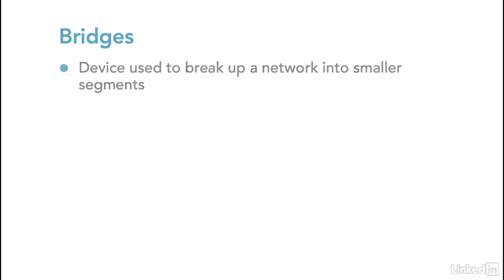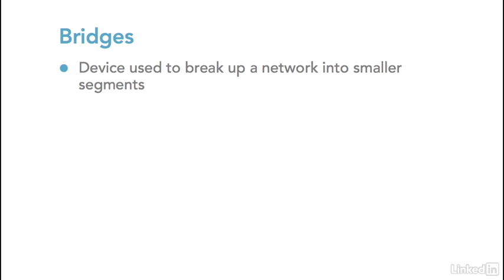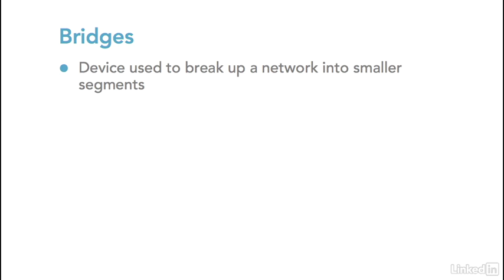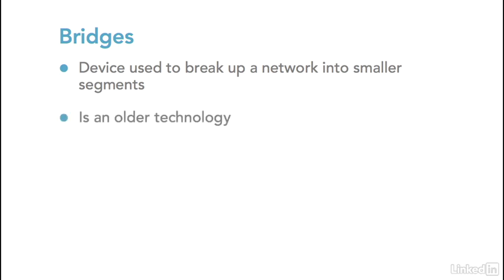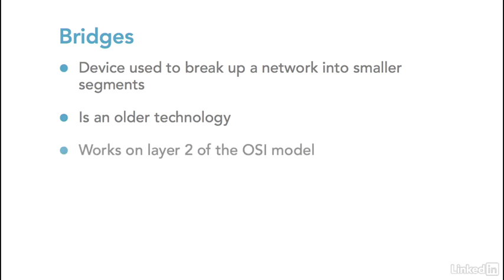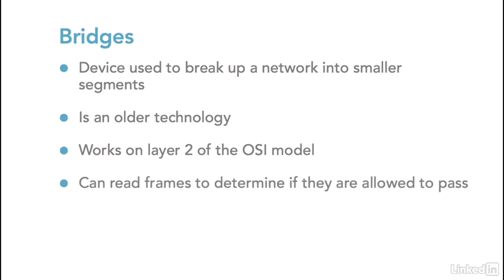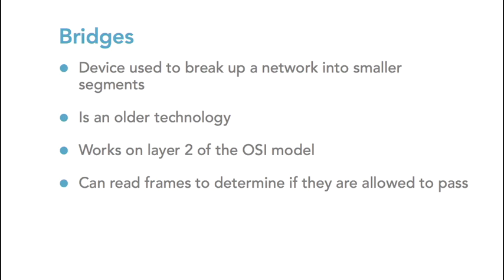what is bridges ?